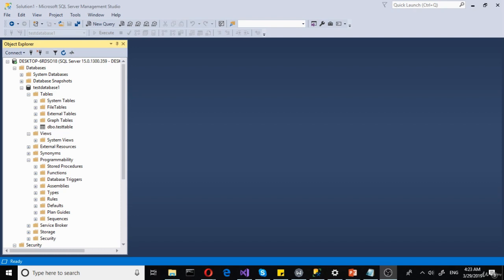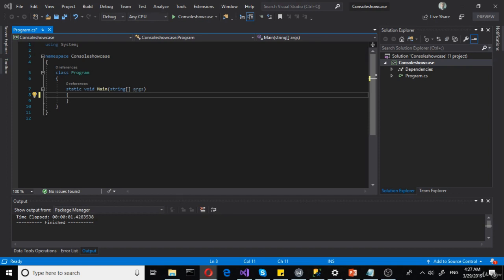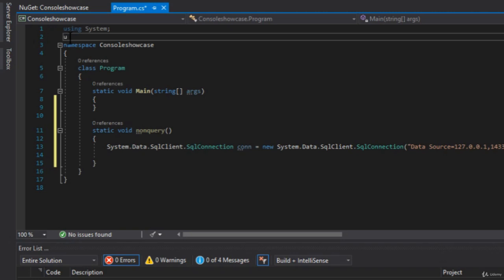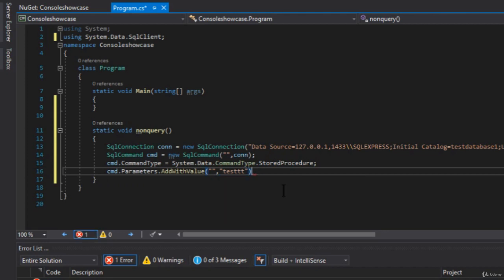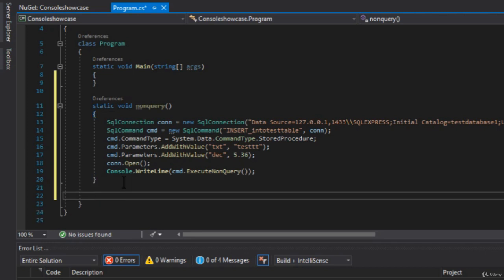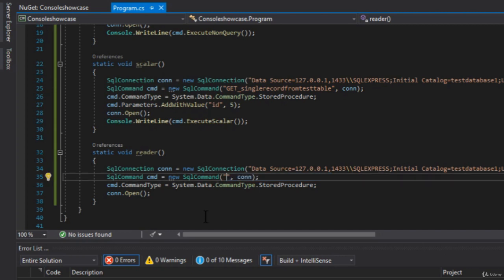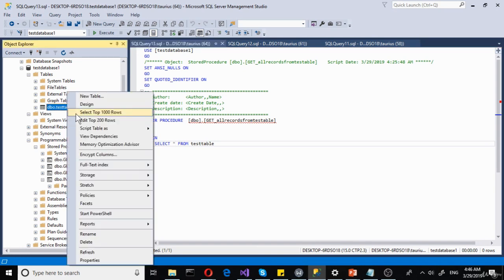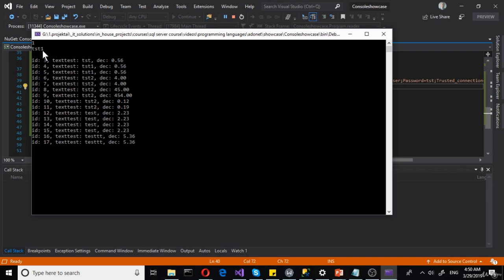14 c# in sql